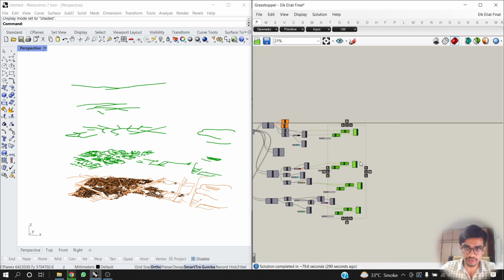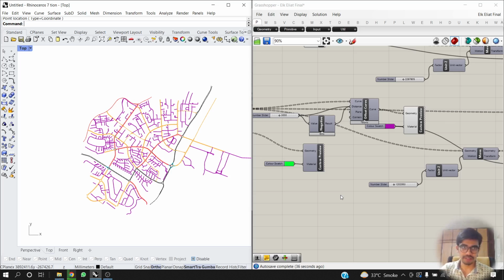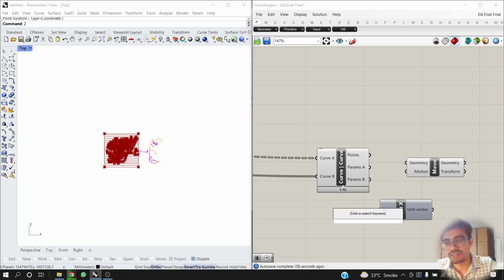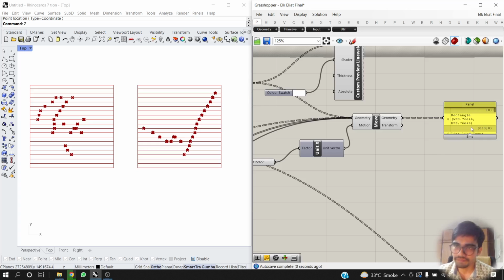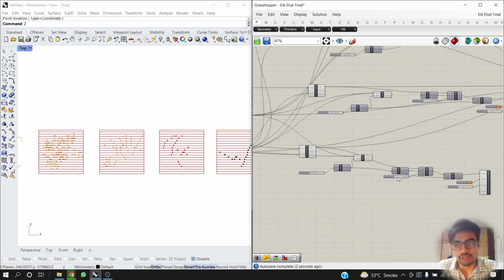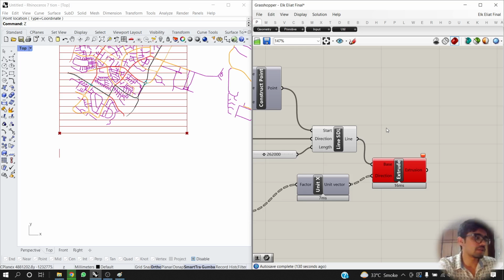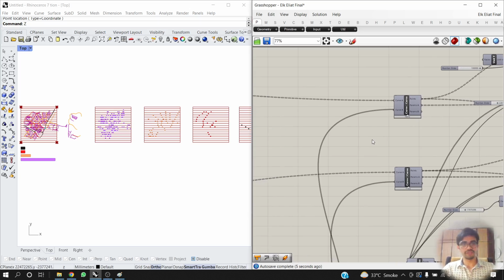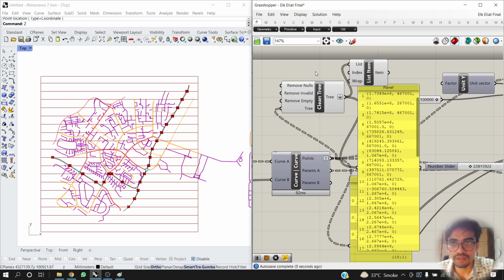Live scripting on Grasshopper, Rhino. Analyzing road maps of a city.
In this video I figure out the script for the intended outcome. It is not an instructional video, but a raw footage about my scripting approach when starting from scratch.